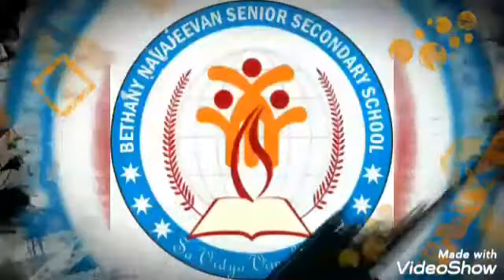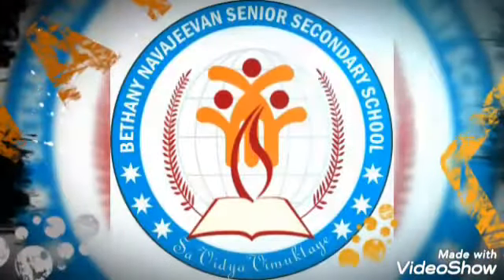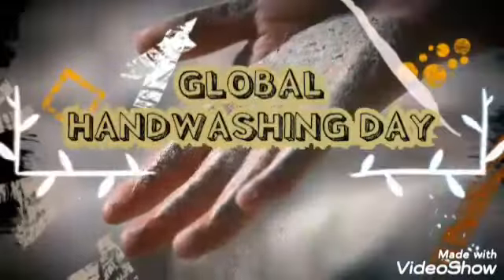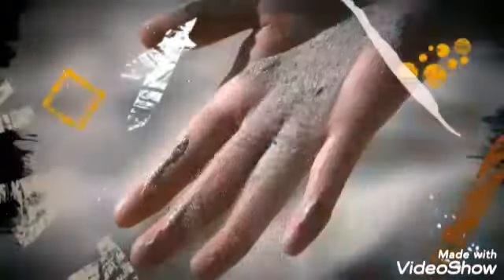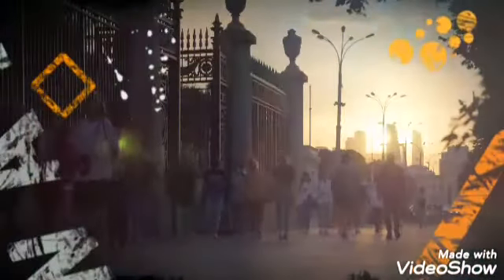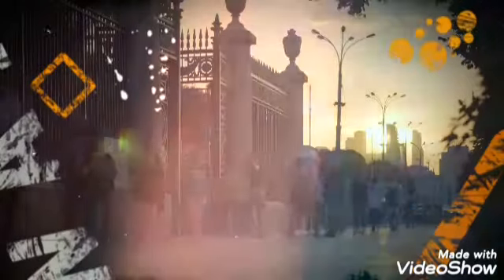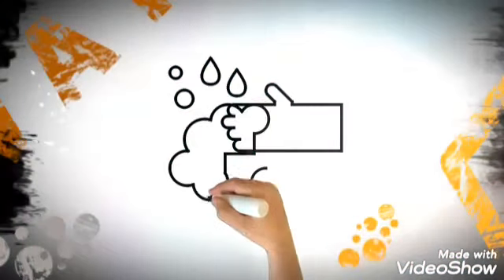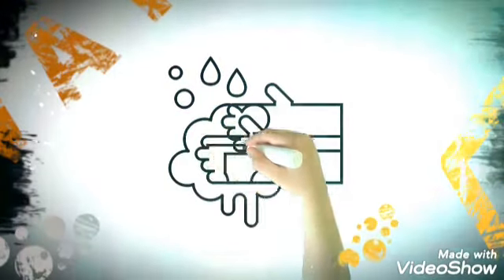J. A. Abimanyu-VII B.- Day of the Year(15/10/2021) "Global Hand washing Day'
Bethany Navajeevan Senior Secondary School, Vencode